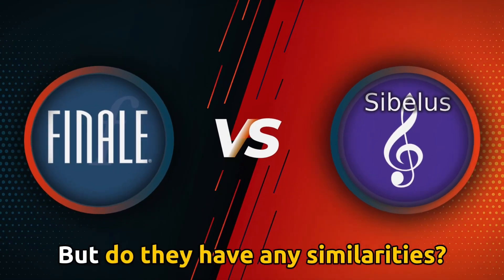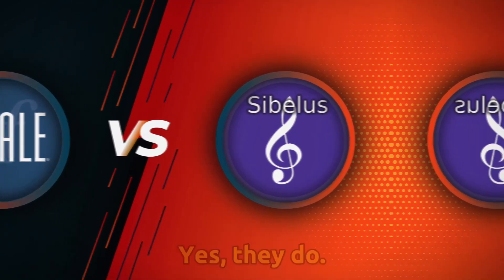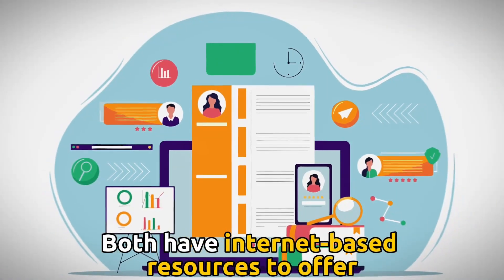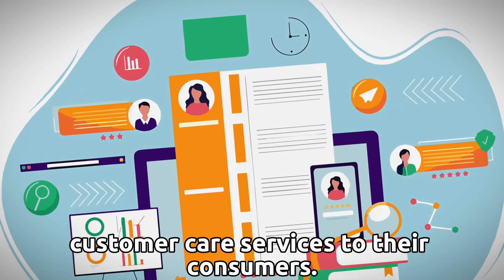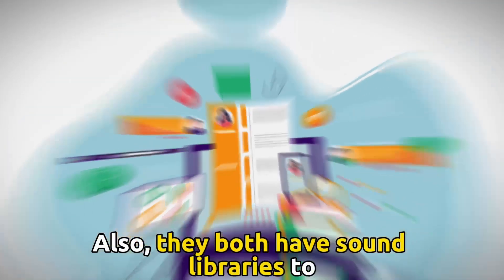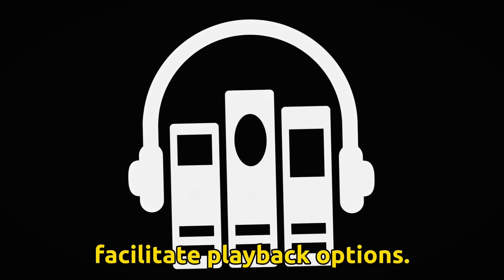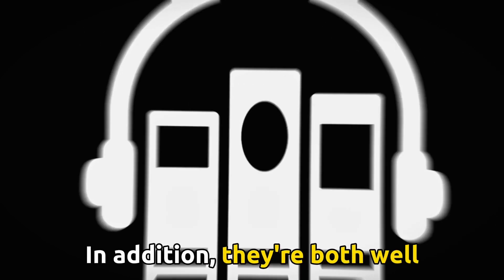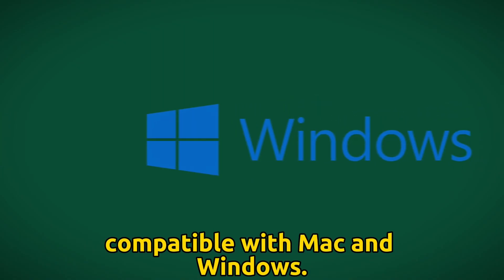Finale vs Sibelius - Which is Better? (A Detailed Comparison)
In today's video, I will discuss the differences between Finale and Sibelius.